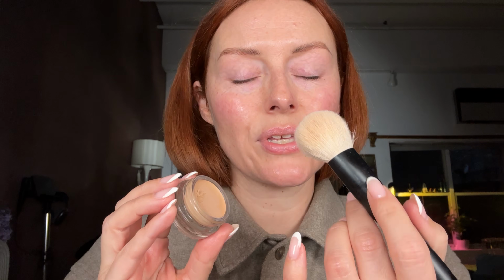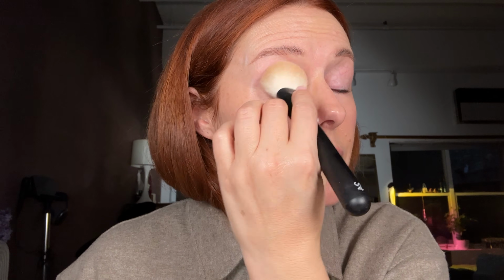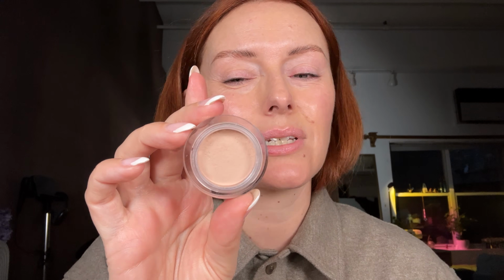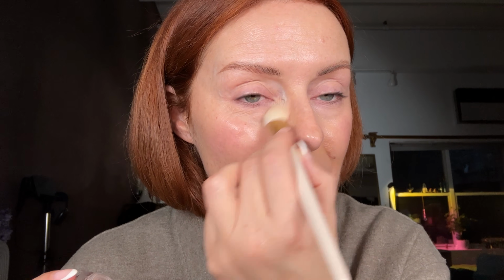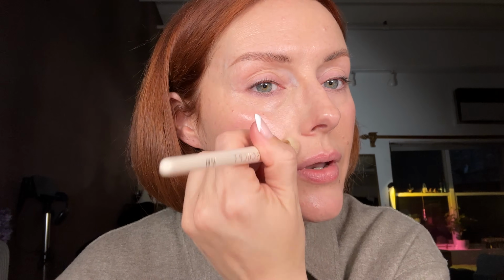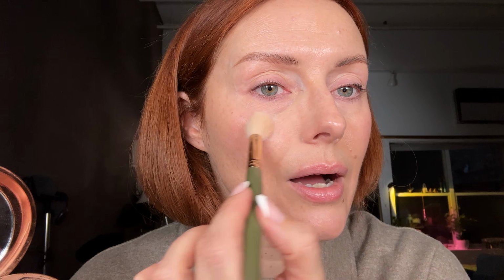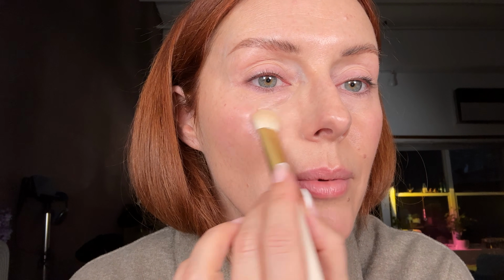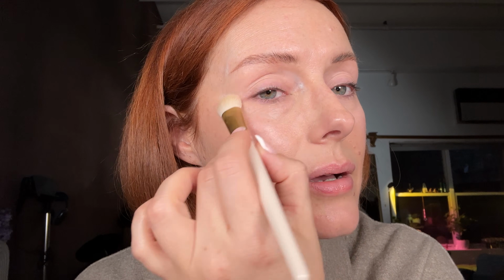UNCUT WITH KJH BASICS: Skin Prep & Concealer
► PRODUCTS MENTIONED

► CREATOR FRIENDS!

The platform I use to make links and build product lists for you all is called ShopMy. If you’re a creator and interested in joining, you can sign up

CODE: KATIE10

CODE: KJH

CODE: KATIEHUGHES

CODE: KJH15